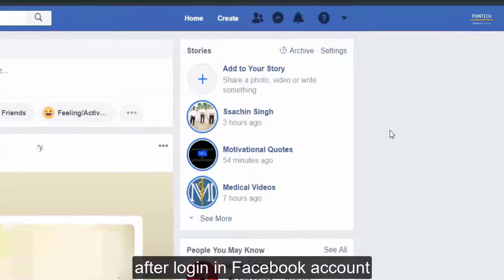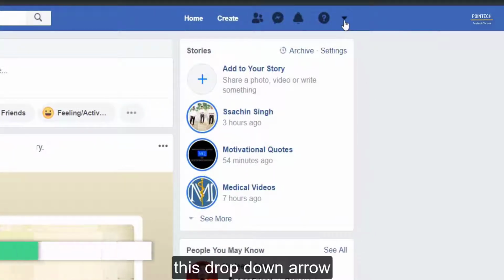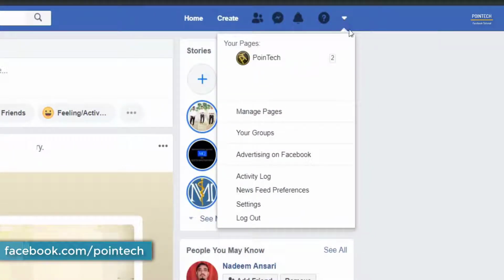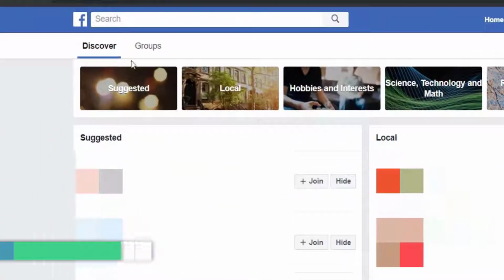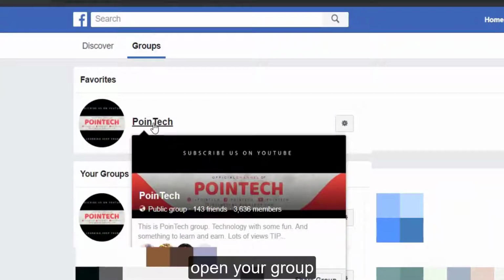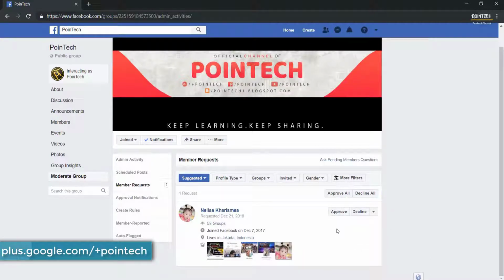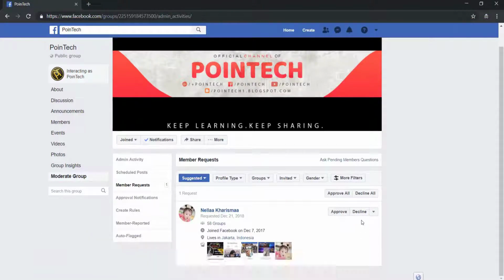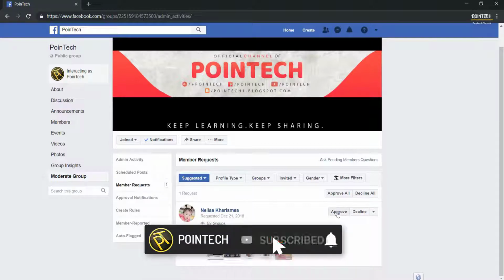How to APPROVE and DECLINE Facebook Group Member Request on PC | PoinTECH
Hello everyone.
In today's episode, I'll teach you to ACCEPT & DECLINE Facebook Group Member request to join group on PC. I'll teach you this in a very simple and easy way.

Please hit "LIKE" button if it solved your problem.